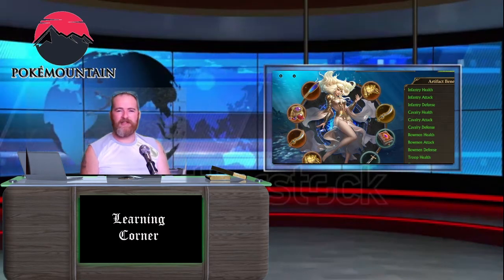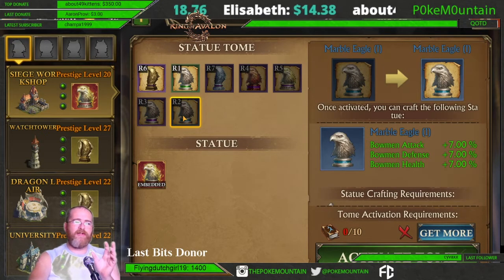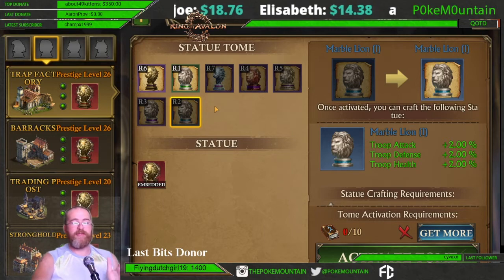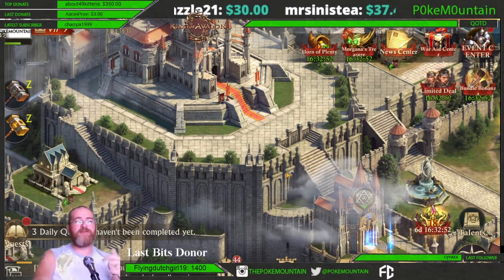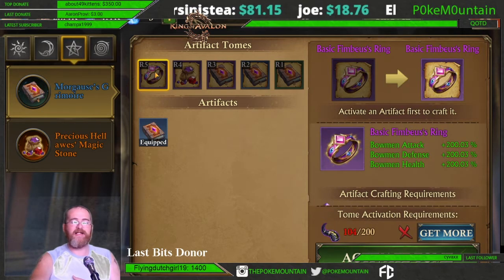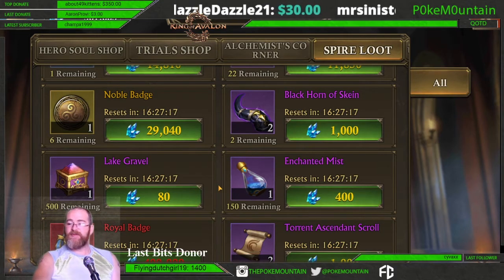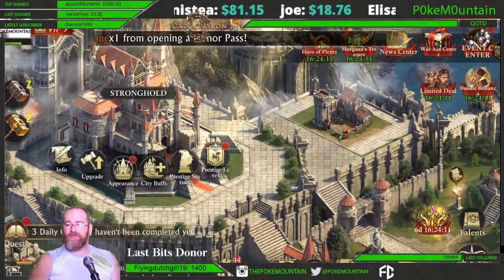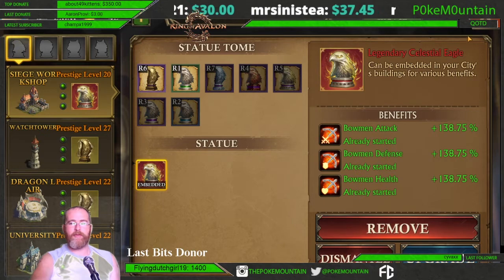KOA stats part 4 - Artifacts and Statues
In this video, we go over the artifacts and statues in the game as well as which ones are free and what they can give you.